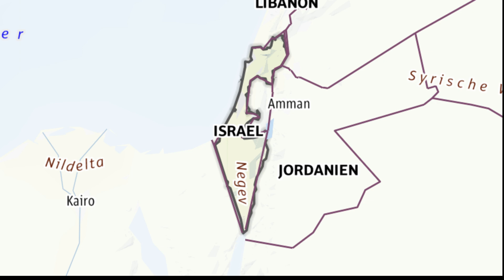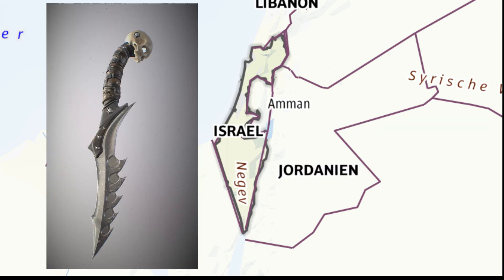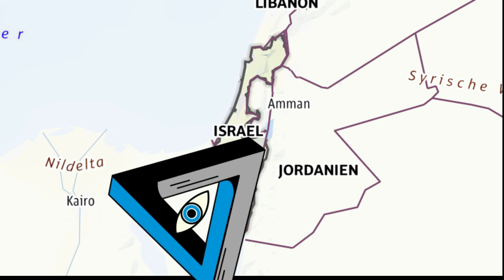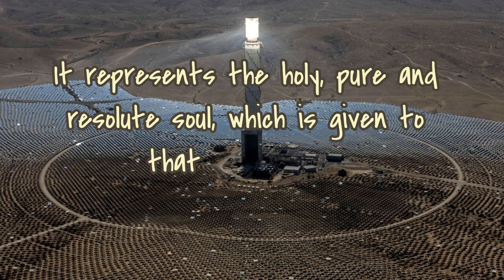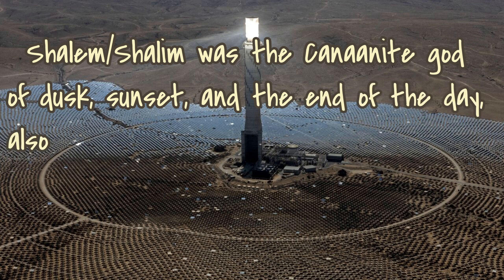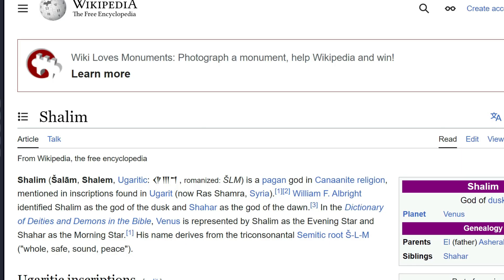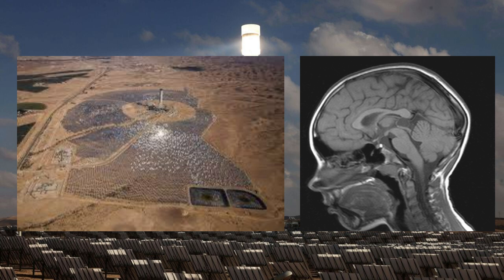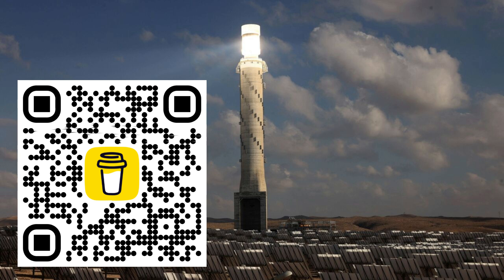Israels Eye of Sauron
Wanted to make a short video on Israel's Ashalim Solar power plant tower other wise known as The Eye of Sauron to see if I could find anymore Symbolism which of course the Blacksheep very much so did.